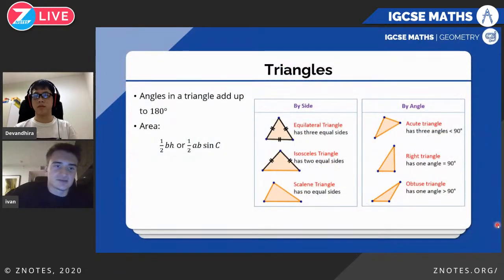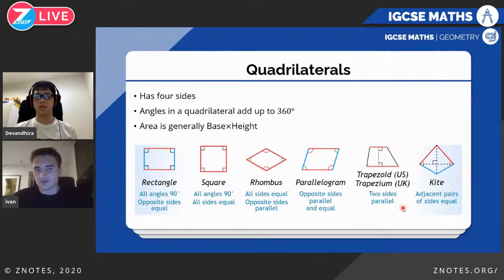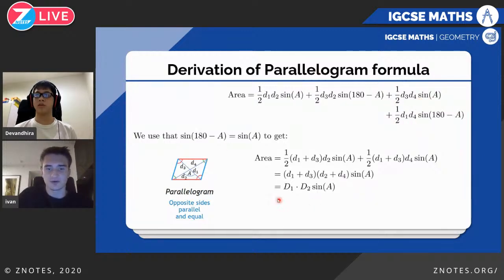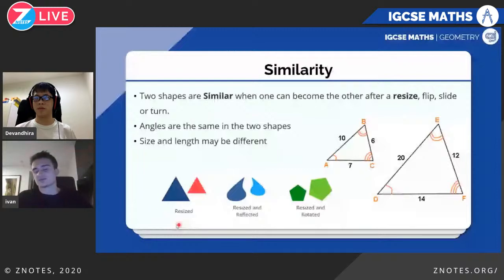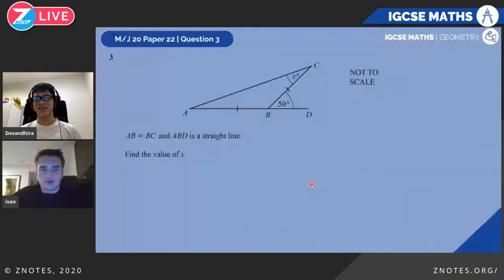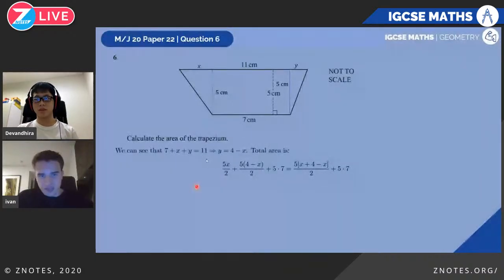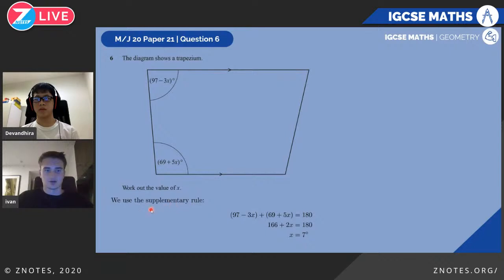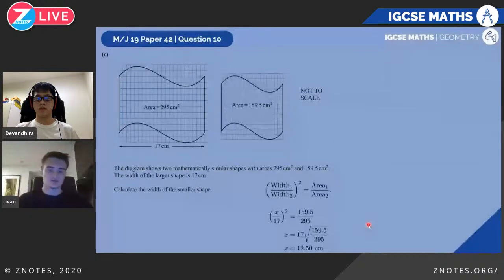Geometry - I | Maths IGCSE S1·E6 | ZNotes Live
In this episode ZNotes Live with Ivan Zelich, we will be discussing topics in Geometry; which consist of Triangles, Quadrilaterals, Similarity, Congruence.  We hope you enjoy our Live Session!

Timestamps:
0:00 Intro
1:26 Deep Dive
10:38 Work Out
19:12 Wrap Up

Expert Bio:
Ivan Zelich graduated from the University of Cambridge in 2020 studying pure mathematics. He has given two TED talks in Paris and Sydney speaking about education and his paper on geometry that he published while in high school.  He has competed in olympiads and is excited to share his insights into test-taking strategies and of course, mathematics!

Host Bio: Devandhira Wijaya Wangsa is an aspiring mathematician who has been working in ZNotes since 2019, created a total of five ZNotes, and has assisted many of his peers in mathematics ranging from secondary level to first-year undergraduates. Devan is currently studying for his A-Levels taking 4 subjects.